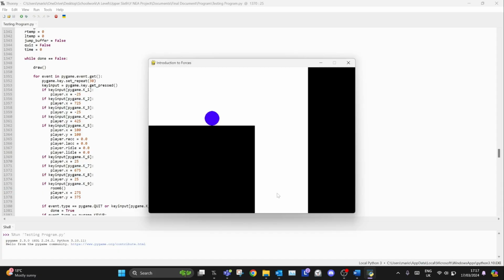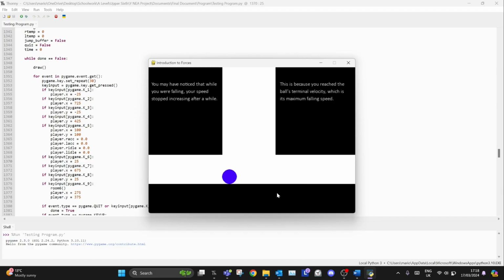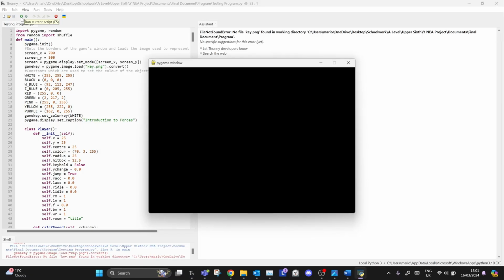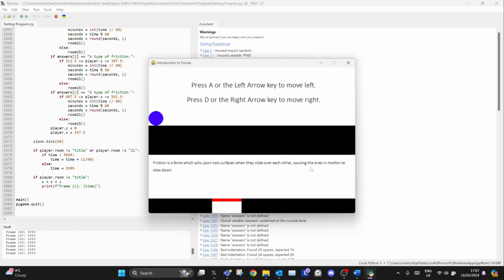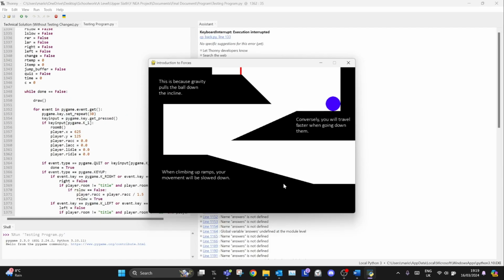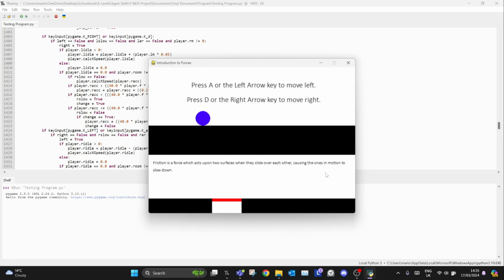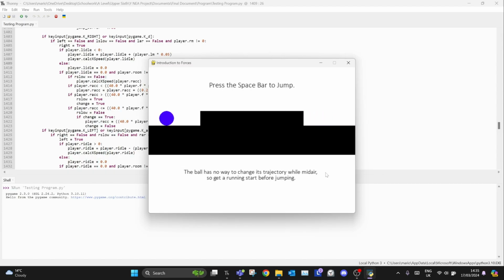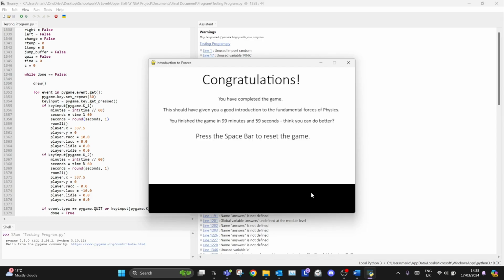NEA Secondary Testing Video